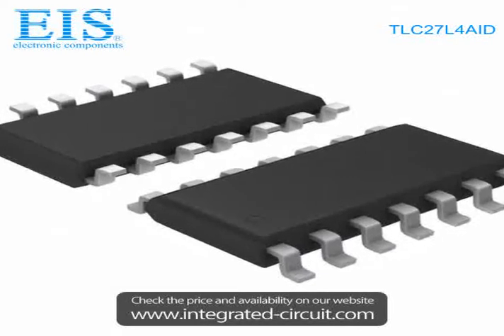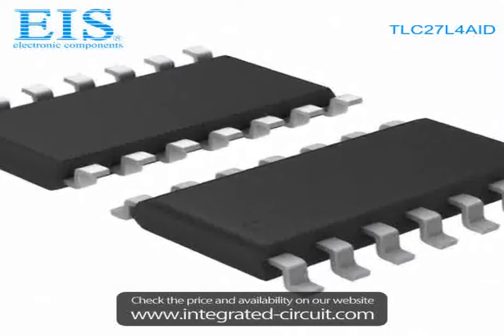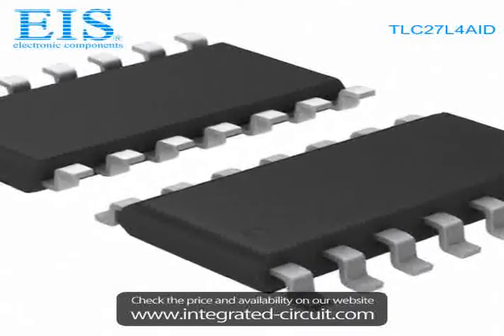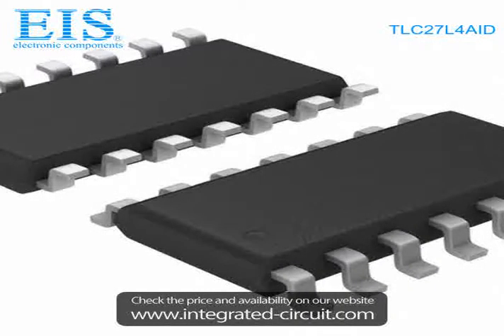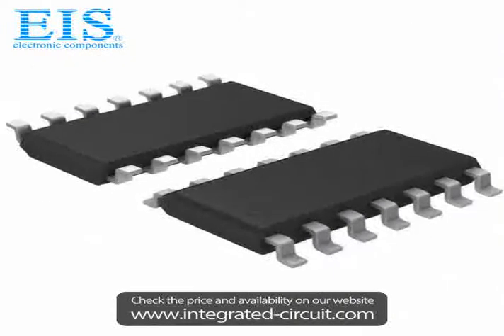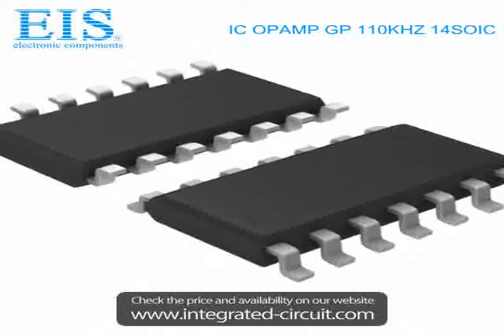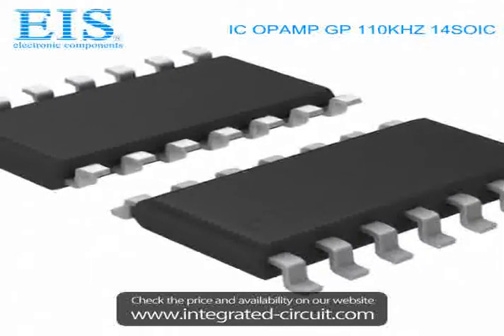Sell TLC27L4AID of Texas Instruments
We have the stocks of TLC27L4AID with a very best price, we can ship immediately after order.

Manufacturer Part Number: TLC27L4AID
Manufacturer / Brand: Texas Instruments
Brief Description: IC OPAMP GP 110KHZ 14SOIC

You also can download the datasheet of TLC27L4AID from our